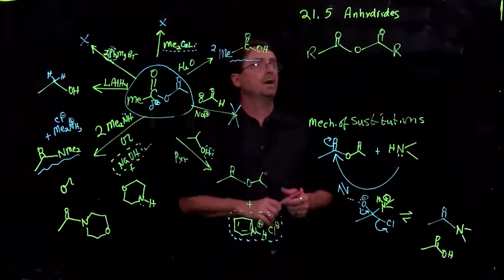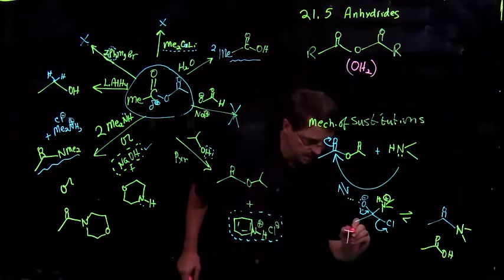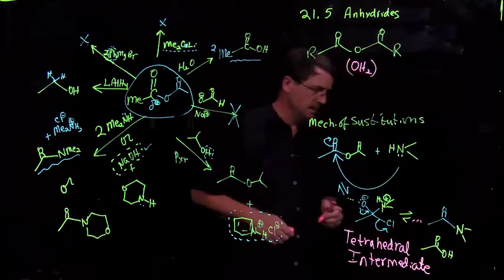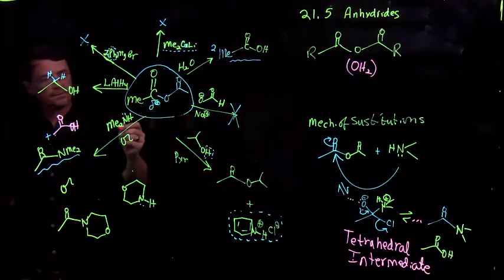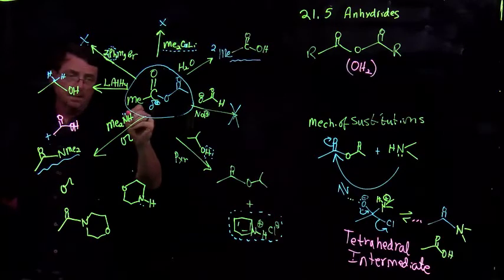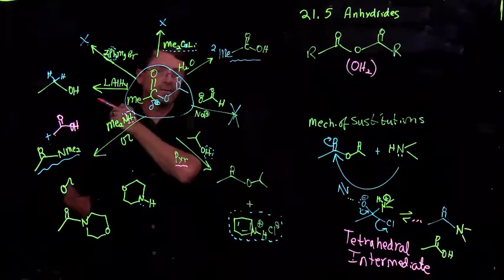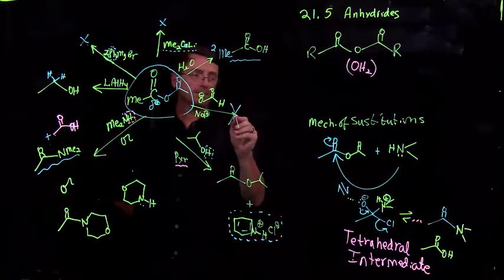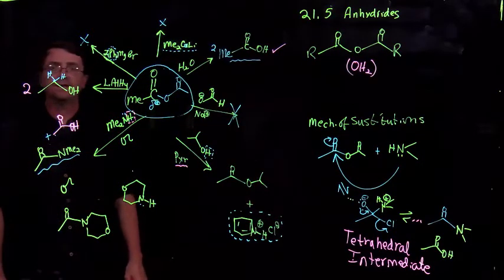21 5 Acid Anhydrides